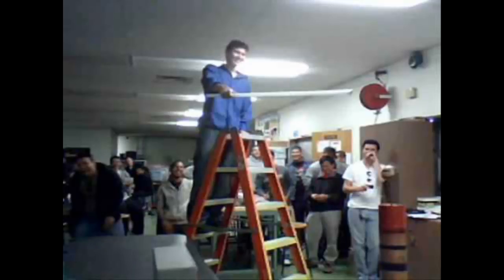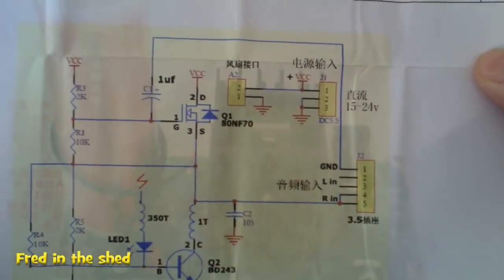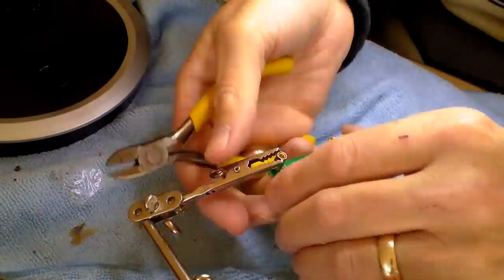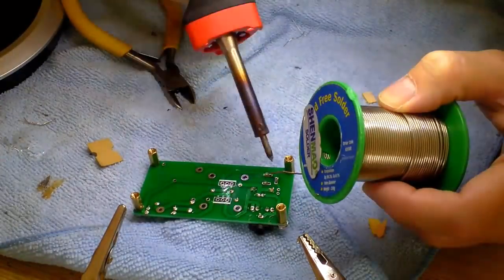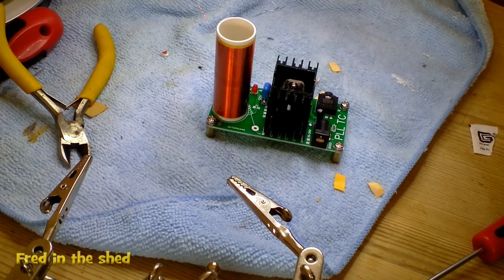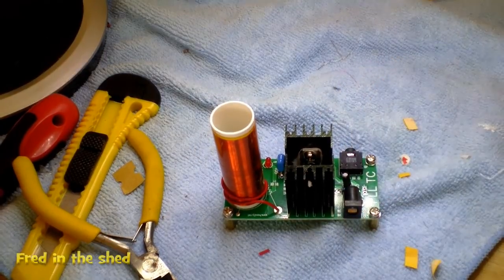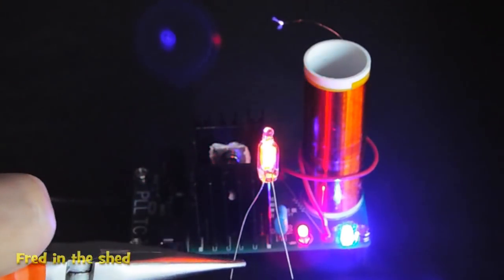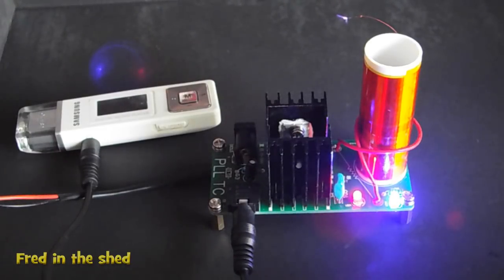Mini TESLA COIL KIT: £3.68 Ebay and it works 2017 /18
I build and test a very cheap working Musical Tesla Coil.  Less that £4 / $6 which also plays music, well kind of.